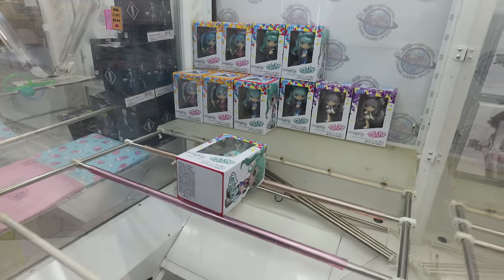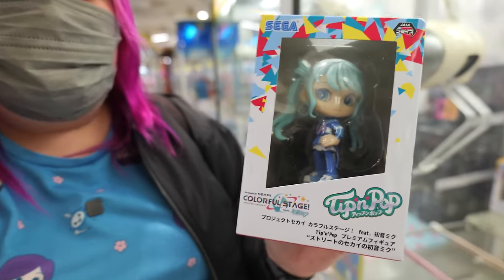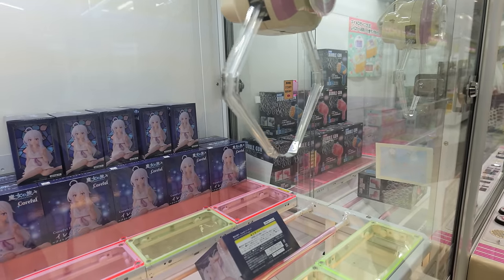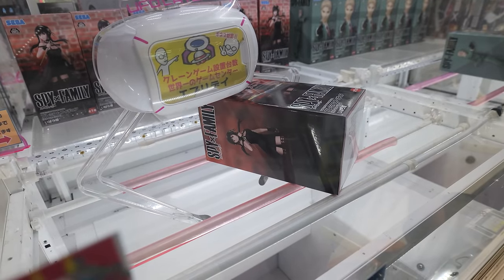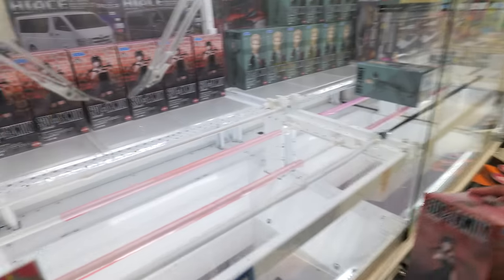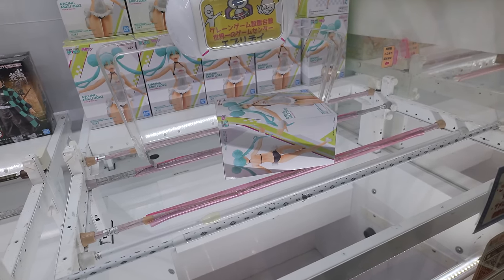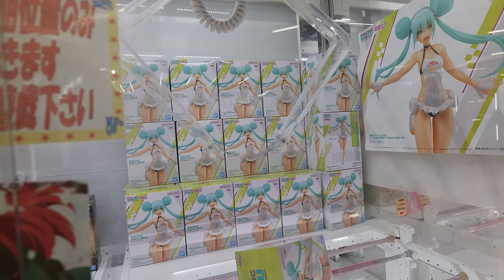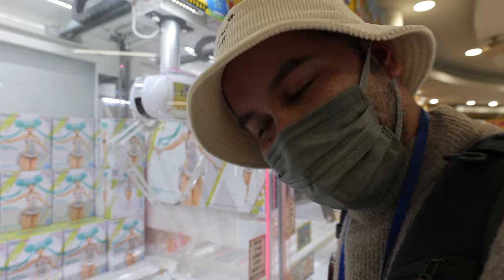Anime figure claw machines in Japan!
The Crane Couple is BACK with a brand new video series - The Crane Couple In Japan Part 4! After 4 years, we finally made it back to Japan, and we live streamed and filmed the entire trip! Come join us as we take you on our travel adventures through Tokyo, Osaka and Kyoto - from cool arcades to beautiful temples and delicious restaurants, we do it all! Today we're at Everyday UFO game center arcade in Saitama to go for some more crazy claw machine wins! Everyday UFO arcade in Japan is the biggest UFO catcher and crane game arcade in the world, and we can't get enough of winning the prizes there! Come join us as we battle the claw machines at Everyday UFO and see our crazy prize wins!